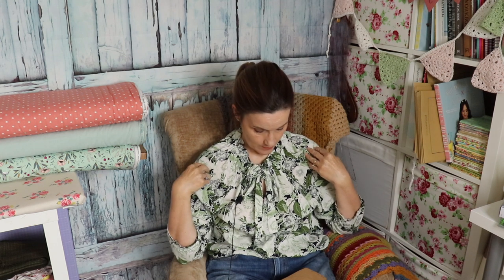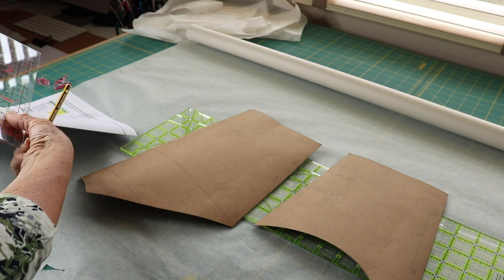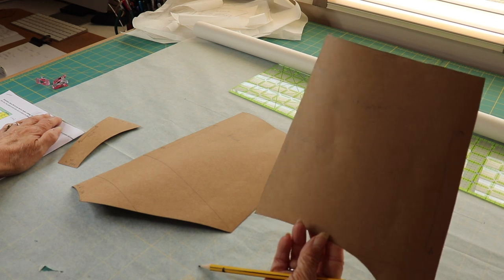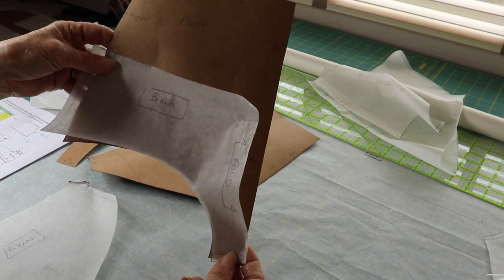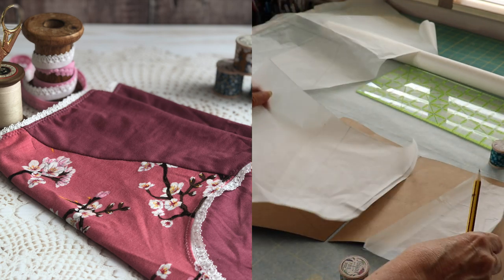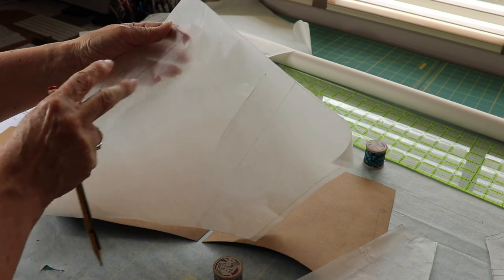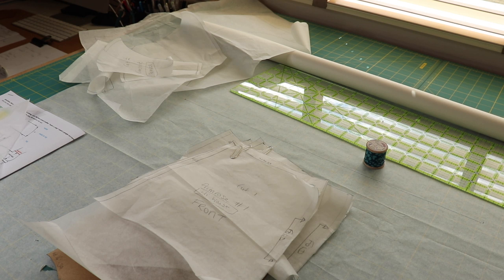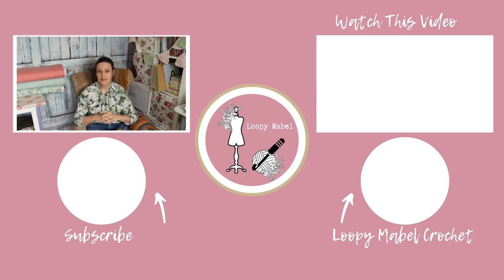How I Drafted My Made To Measure Knicker Block - Sew and Tell Vlog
In this sew and tell video I am sharing with you how I made my own knicker block sewing pattern.  I spent a lot of time researching how to add my measurements to create a perfect block that would fit me like a glove.  I used the brilliant knicker series that you can find on The Sewing Directory and also a fab youtube tutorial by Liz Sews.  I had great fun making my block and now can't wait to create more styles.

Join me for sewing chatter and lots more knicker essentials.

Happy sewing